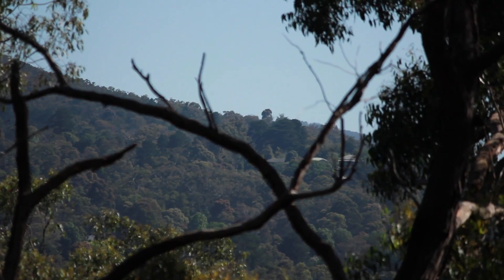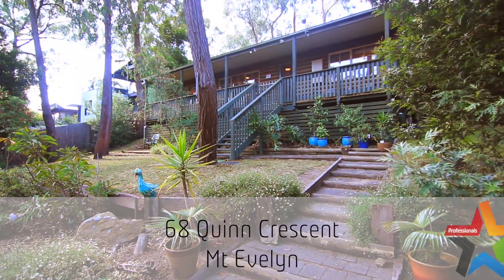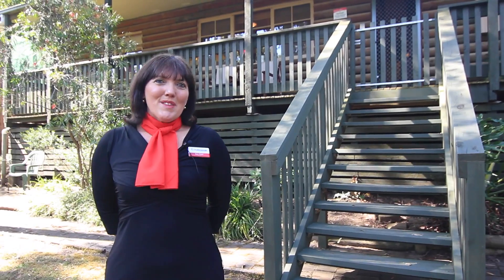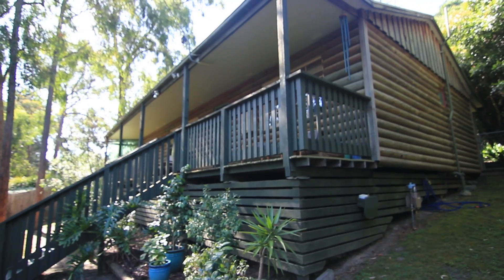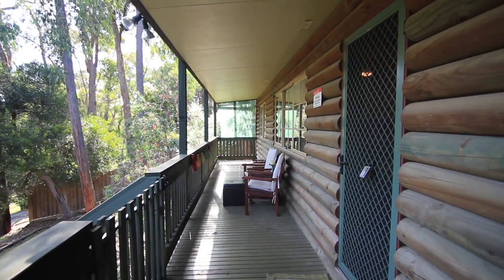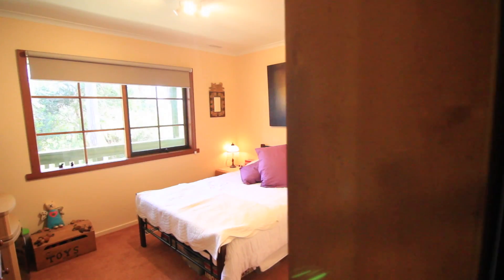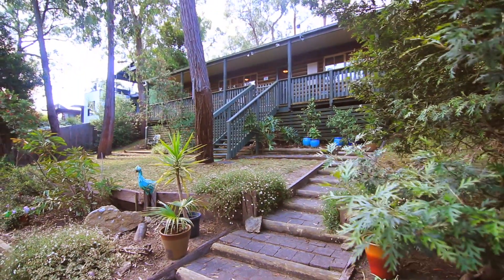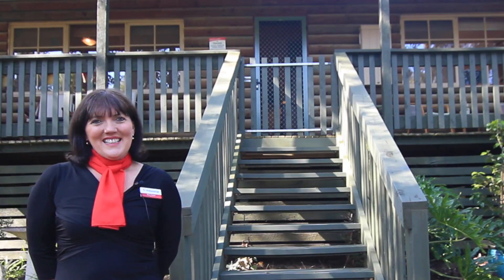68 Quinn Crescent, Mt Evelyn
This home offers character and comfort, with three robed bedrooms, ducted heating, cooling and an inviting lounge. Enviable extras include a front verandah with beautiful treed outlook, covered back patio, and established garden. Being in an elevated position, set off the road and offering a circular driveway means you'll enjoy privacy, views and convenience!